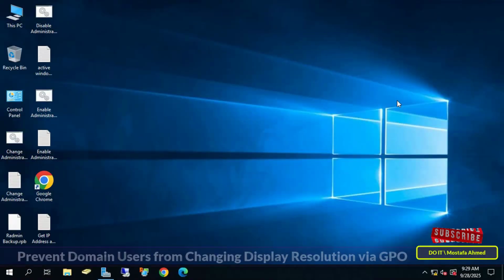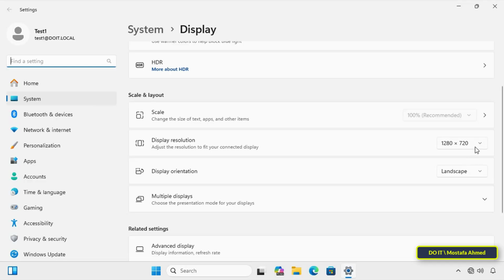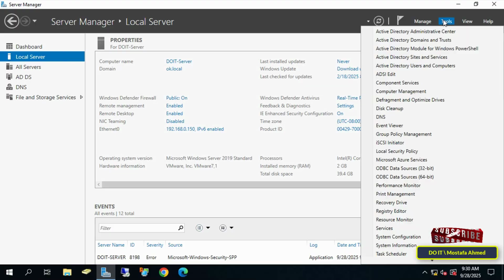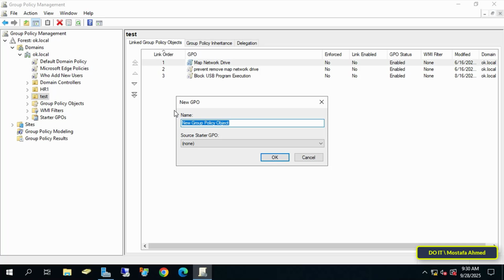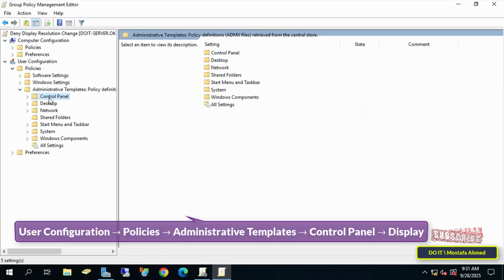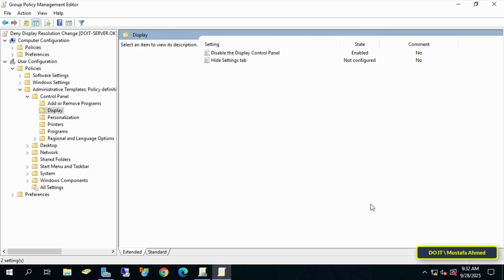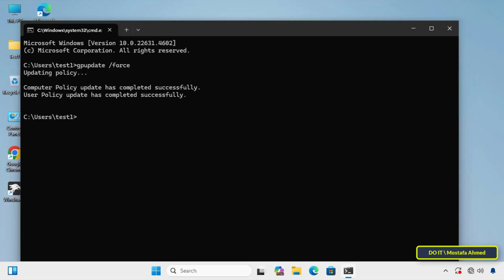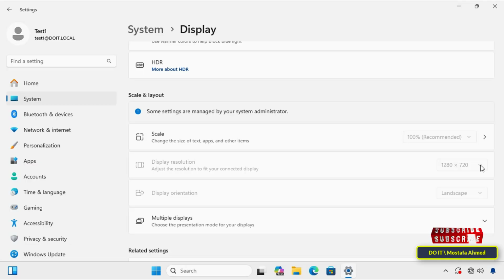Windows Server GPO : Prevent Domain Users From Changing Display Resolution [ Full Tutorial ] 👍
In this video, we will learn how to prevent domain users from changing their display resolution using Group Policy in Windows Server.✅
➡ Restricting this option is very important for IT administrators because it ensures a consistent desktop experience across all domain-joined computers, avoids user misconfigurations, and prevents display-related issues that may affect business applications.👍
➡ By enforcing this policy, administrators can keep all devices aligned with the organization’s standards.👍

💥 Group Policy Path : 🔻
`User Configuration → Administrative Templates → Control Panel → Display`
💥 Policy Name : 🔻
`Disable the Display Control Panel`

By enabling this policy, domain users will no longer be able to change their display resolution.

Chapters
00:00 - Intro: Why you should restrict display resolution changes
00:25 - Demonstration: Checking default user access to display settings
00:44 - The importance of consistent desktop environments
01:05 - Step 1: Creating a new GPO in Group Policy Management
01:38 - Step 2: Accessing the GPO Editor and navigating to the path
02:00 - Step 3: Enabling the "Disable the display control panel" policy
02:25 - Step 4: Forcing a Group Policy update (`gpupdate /force`)
02:54 - Verification: Showing the resolution settings grayed out
03:10 - Summary: Maintaining organizational device standards
03:25 - Outro and channel subscription call

How to use group policy to lock display settings for domain users,
How to create GPO to prevent domain users from changing display resolution,
Windows server group policy to restrict display configuration,
Block Display Resolution Change,
Prevent Domain Users From Changing Screen Resolution Using Group Policy,
GPO Settings to stop domain users modifying display resolution
Deny screen resolution change Using GPO on Windows Server,
Restrict domain user access to control panel display options,
Block domain users from change display settings,
GPO for screen resolution,
Disable display control panel group policy,
Restrict Domain Users From Changing Screen Resolution Via Group Policy Windows Server,
Step by step tutorial to deny users from changing screen resolution,
GPO to stop users from adjusting screen resolution on Windows Server,
Disable Screen Resolution Change For Domain Users Using Group Policy on Windows Server,
Group policy display settings on Windows Server,
Enforce fixed screen resolution on domain computers with gpo,
How to configure group policy to prevent resolution changes,
Block access to display settings in active directory environment,
Force Fixed Display Resolution for Domain Users using GPO,
Group policy tips for managing display resolution settings,
Active directory group policy to control monitor resolution,
How to block resolution changes in windows domain environment,
Best way to restrict display resolution for company users,
Windows server policy to manage user display settings,
Prevent employees from altering screen resolution with gpo,
Domain group policy for disabling display customization,
IT administrator guide to lock screen resolution in windows,
Policy settings to secure display configuration on domain pcs,
Block end users from modifying display resolution in windows server,